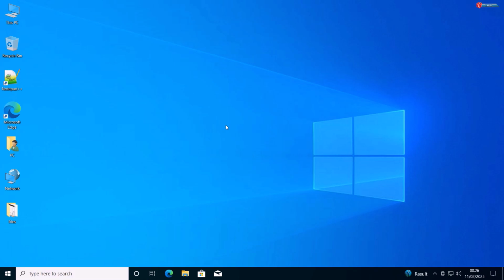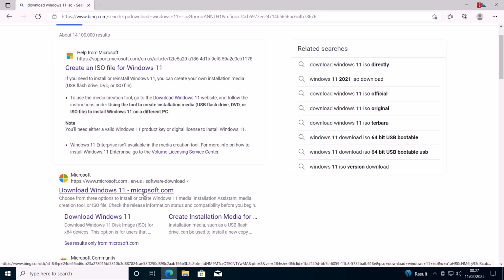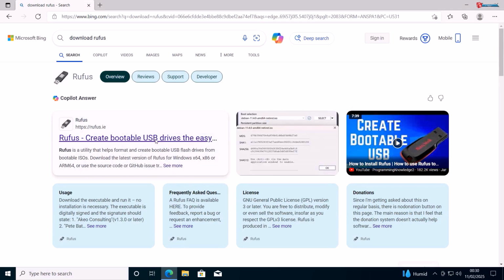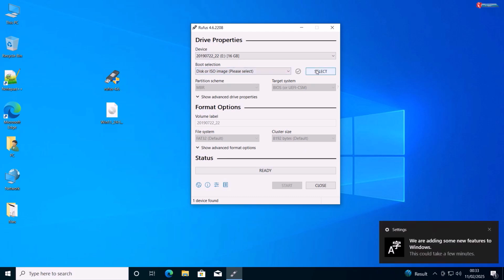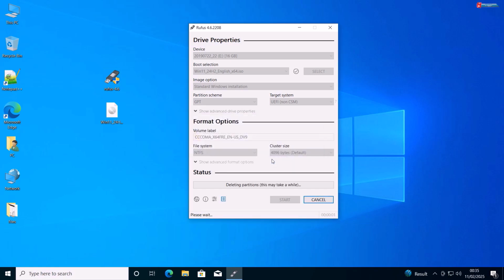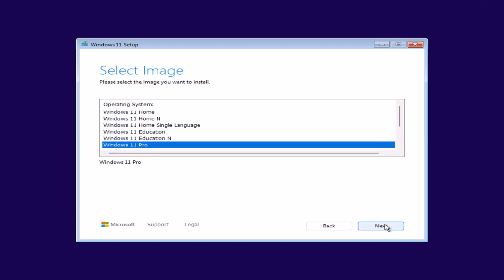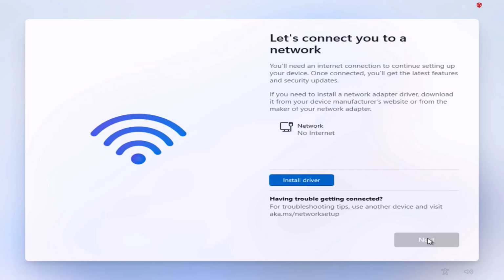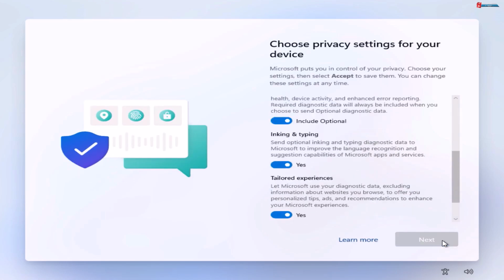How to Install Windows 11 on Any PC in 2025 (Complete Guide)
Are you looking to install Windows 11 on your PC in 2025? This step-by-step guide will show you how to install Windows 11 easily, whether you’re upgrading or doing a fresh install. We’ll cover:
✅ How to create a Windows 11 bootable USB
✅ BIOS settings you need to change
✅ Full installation process with no errors
✅ Fixing TPM and Secure Boot issues

👉 Watch the full guide now and install Windows 11 smoothly!